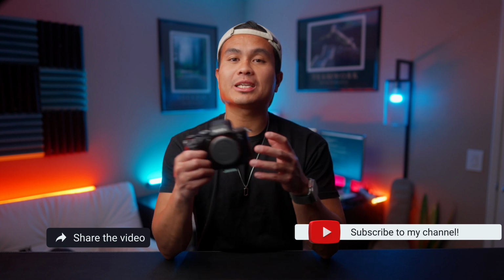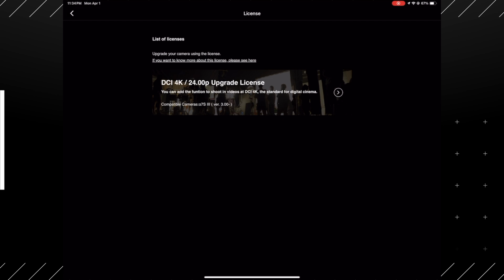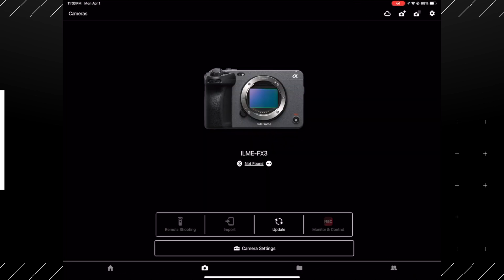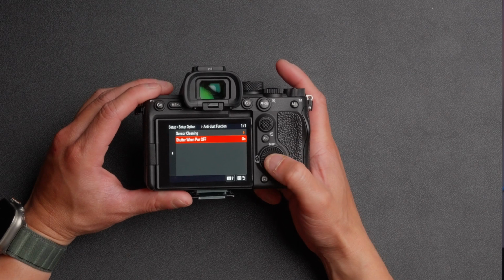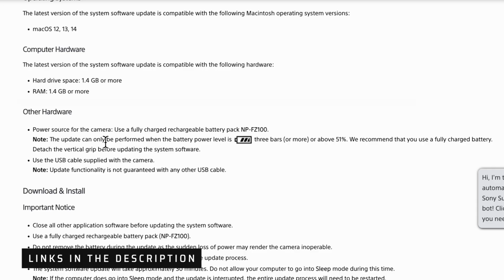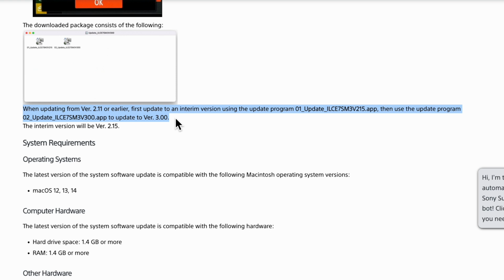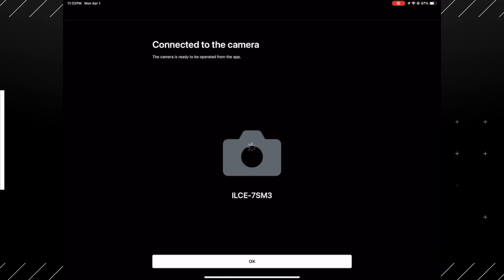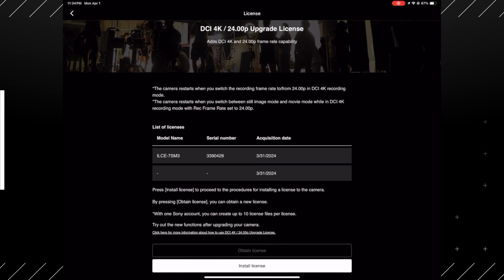Sony A7SIII Firmware Version 3.0 Update - The Details and Upgrade Guide!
Discover what the latest Sony A7SIII firmware update brings to your camera! 🎥 In this video, I take you through the exciting new enhancements of Version 3.0 that can revolutionize your filming experience. From improved menu designs and enhanced touchscreen capabilities to significant additions like Focus Breathing Compensation and DCI 4K recording – I cover it all. Plus, stick around till the end to learn how to access these amazing features with a step-by-step guide on installing the update and connecting to the new Creator’s App!

Key Updates in Version 3.0:
- Updated MENU system.
- Improved touchscreen functionality.
- New Focus Breathing Compensation.
- DCI 4K (4096 x 2160) at 24.00p recording.
- Timecode via multi/micro USB.
- Enhanced playback support with Cam ID and Reel No.
- Handy features like Relay Playback and Playback Filter Condition.
- Revolutionized wireless monitoring with the Monitor & Control App.
- RAW image transfer to smartphones.
- Spacious 9,999-image cap on folder storage.
- Custom Grid Lines as a premium feature.

How To Update Your Camera:
- Download the Version 3.0 firmware from Sony's official site.
- ILCE-7SM3 System Software (Firmware) Update Ver. 3.00 (Windows)
- ILCE-7SM3 System Software (Firmware) Update Ver. 3.00 (Mac)

Connecting to Creator’s App - DCI 4k / 24p License Activation:
Pair your camera with the Creator’s App.
Navigate through camera settings to obtain and install your new DCI 4k / 24p upgrade license.

Don't risk missing out on leveraging the full potential of your Sony A7SIII. Watch now and bring your creative visions to life with these incredible new capabilities! 🌟

Sony A7SIII
Sony A7RV
Sony A7IV
Sony FX3
Sony 16-35mm f/2.8 GM II
Sony 24-70mm f/2.8 GM II
Sony 70-200mm f/2.8 OSS GM II
DJI Mavic 3